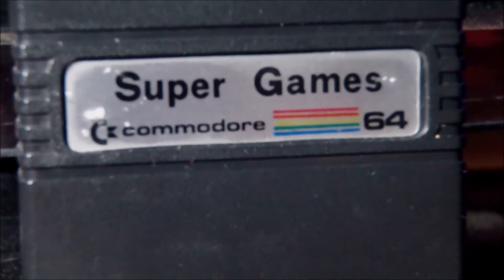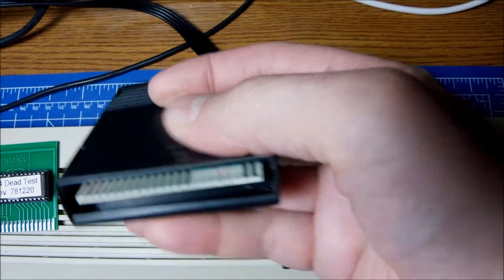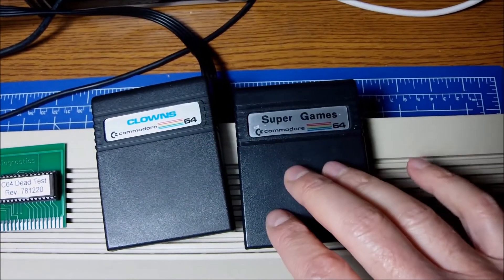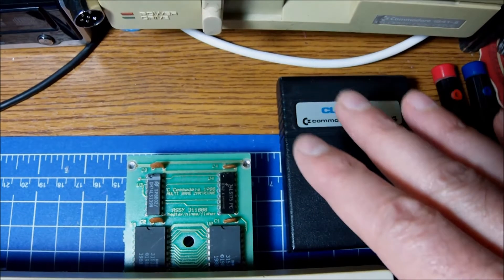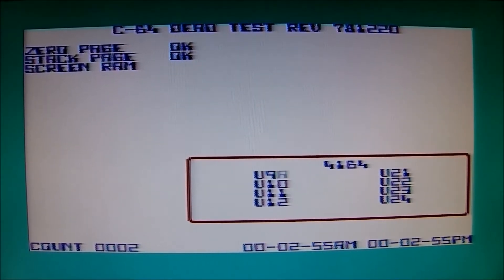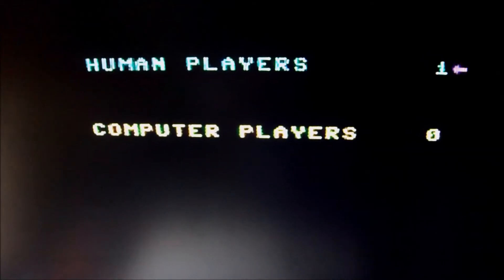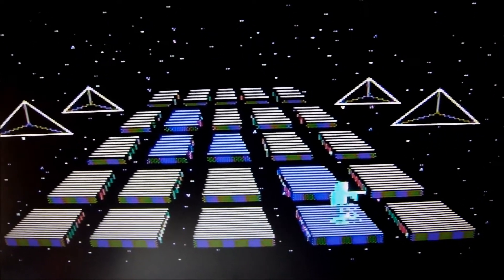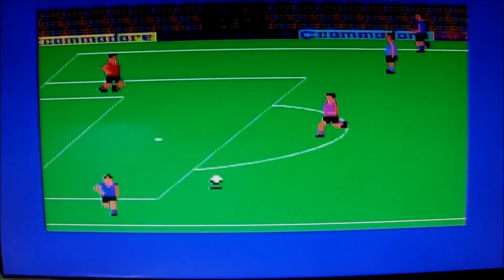C64 Cartridges - What if inserted the other way around?..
The cartridge was delivered having the PCB flipped over.
There is no indication or notch to prevent someone from placing it like this.
I bet the seller didn't have a clue what the problem could be so, sold "as is".
I was afraid I might have damaged my poor C64 when I realized what the problem was - luckily nothing happened, just a black screen and scratching my head for a while.
So, I guess it cannot do any harm after all - standard old school cartridges not home-brew pcb projects tho...
Checking the contacts side and realizing it was placed flipped inside the case was quite shocking.. :-)